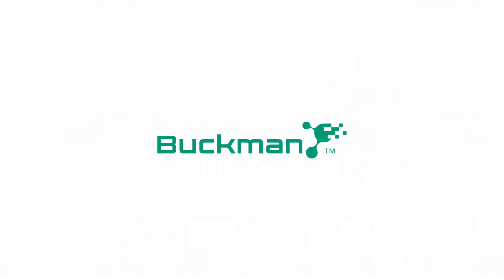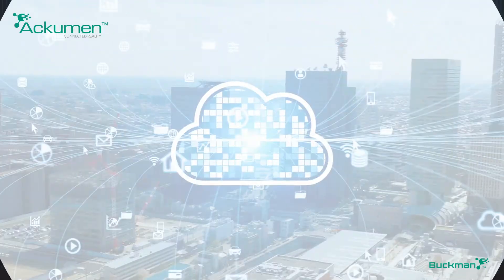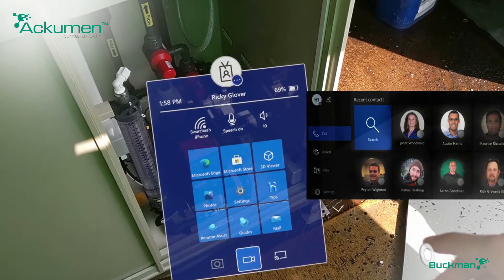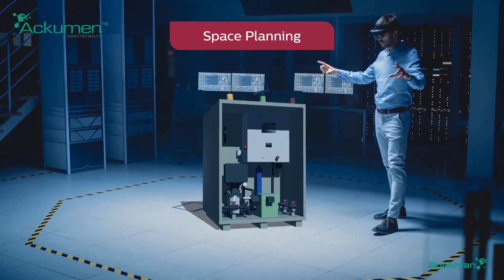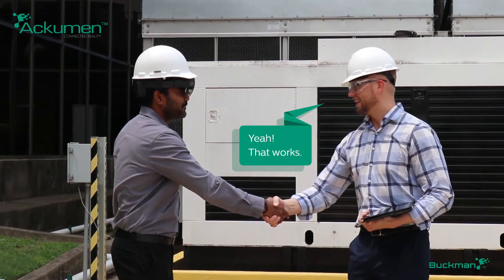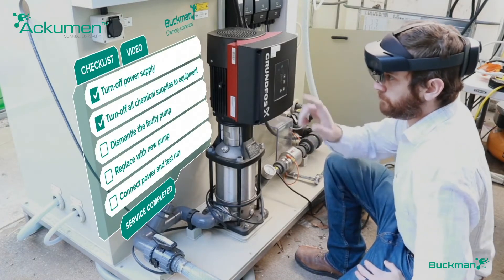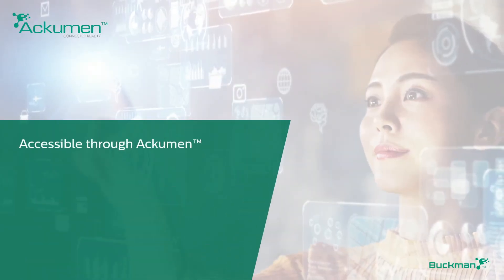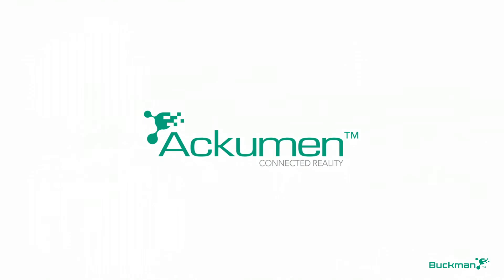Buckman Ackumen Connected Reality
It’s an immersive digital consulting technology that combines artificial, augmented, and mixed reality capabilities. Ackumen Connected Reality enables Buckman personnel and customers to see, collaborate, and solve remotely, dramatically reducing response time, errors, costs, and downtime.